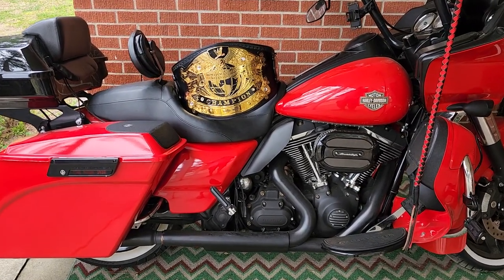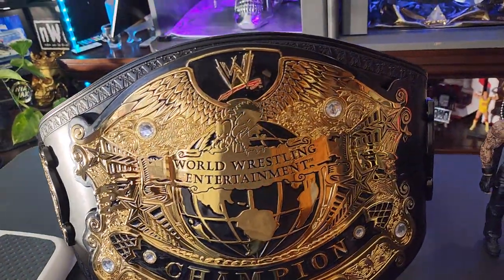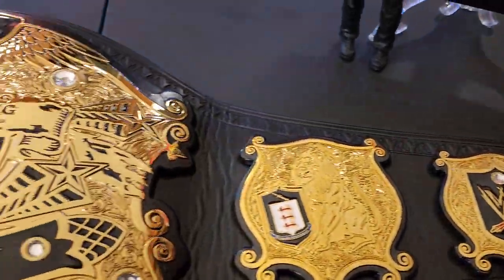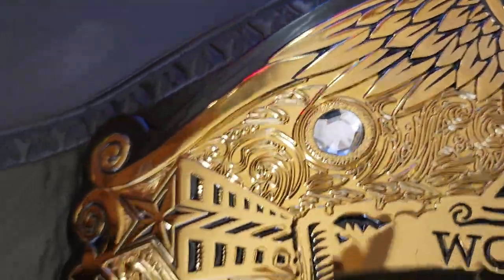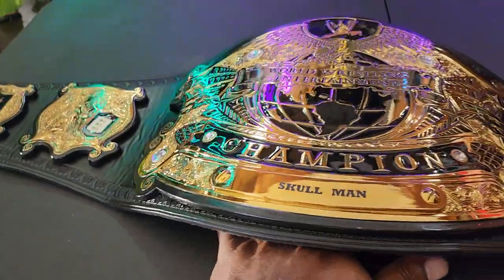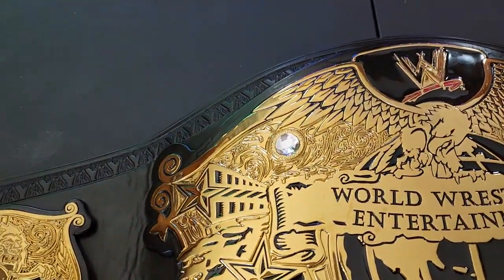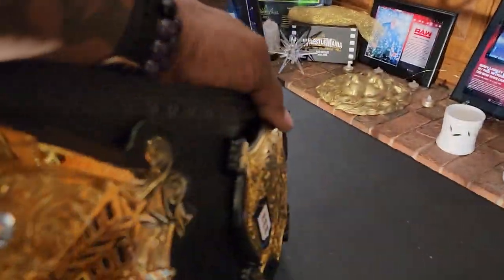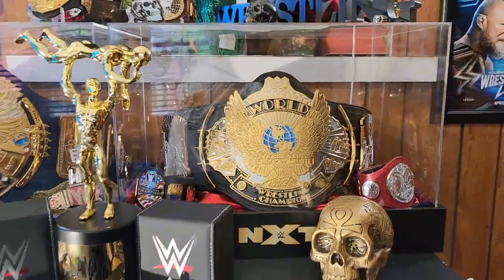UNDISPUTED CHAMPIONSHIP BELT FULL REVIEW